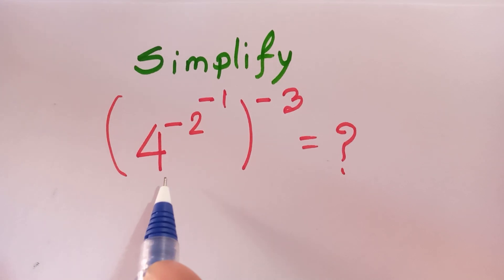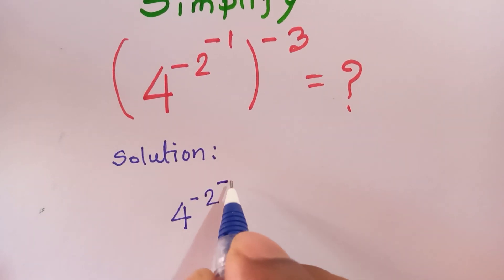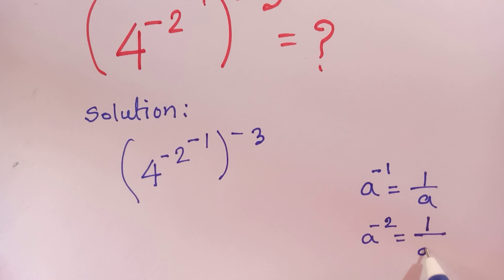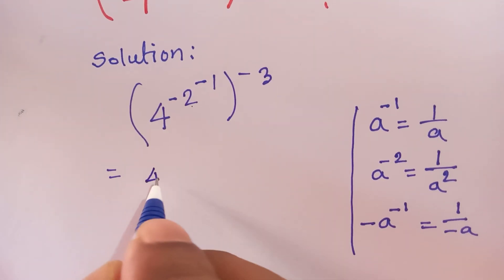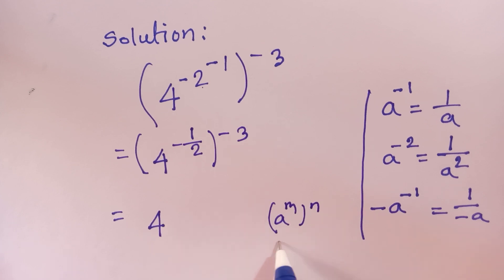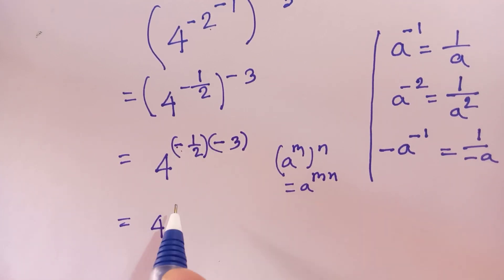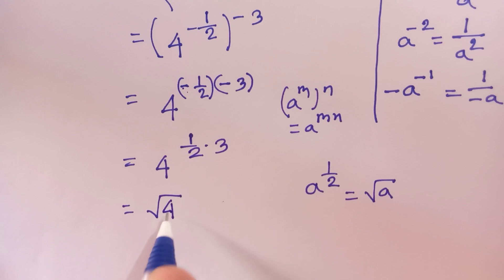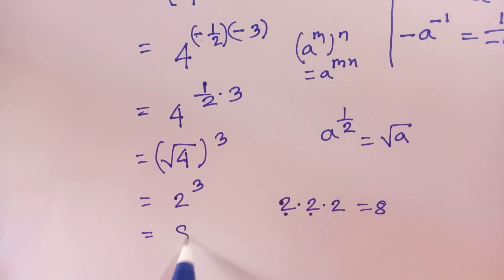Japanese Exponent math problem | One of the hardest math Olympiad question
olympiad mathematics

maths olympiad

olympiad math

3^x+x=30

mathematics olympiad

lambert function

olympiad maths

1 2 3 go

linear algebra

math

math olympics

mathematical olympiad
exponential function

exponential equations

exponent math
exponent

exponential series

olympiad mathematics
exponential function

exponential equations

exponent math

exponent

exponential series

international olympiads

olympiad

mathematics

math olympiad
exponential function

exponential equations

exponent math

exponent

exponential series

maths olympiad

maths trick

w function

algebra

blackpenredpen

olympiad

初中数学

1 2 3 go en français

1 2 go

1=0 proof

2012 theory

differential equations